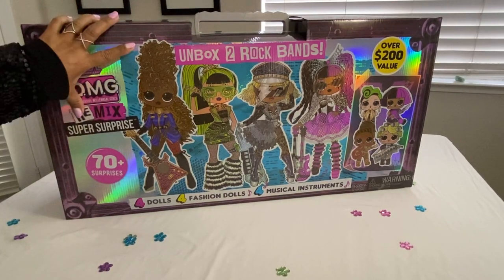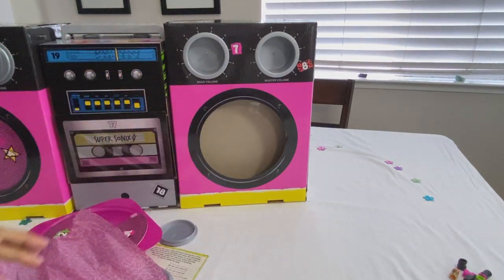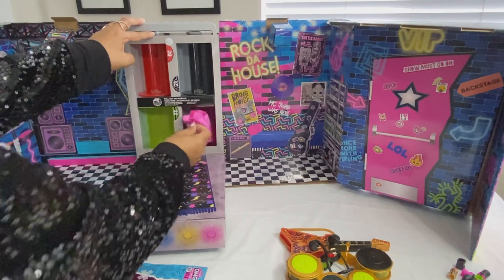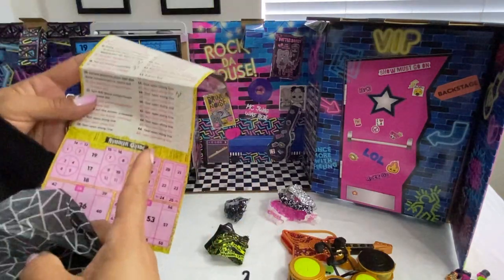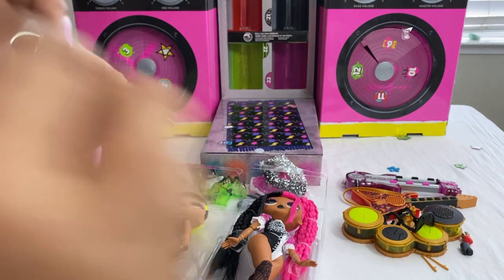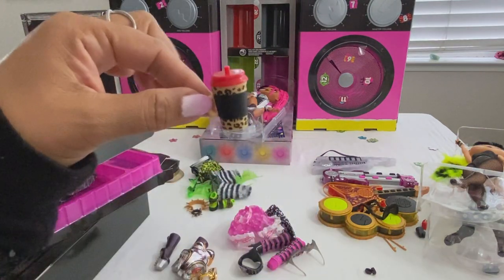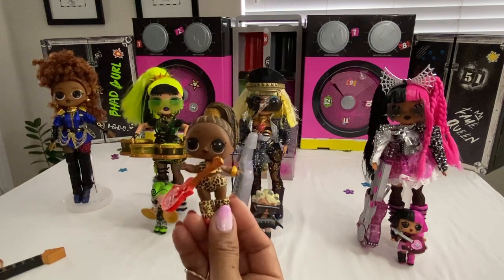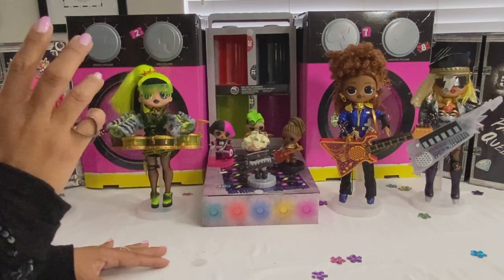LOL Surprise! OMG REMIX - 2 Rock Bands Unboxing 🤬😡 and Review 👎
DO NOT DRINK and UNBOX...outcome. frustration (LMAO).
In this video I will be unboxing the LOL SURPRISE Limited Edition Super Surprise 2 Rock Bands.  The unboxing consist of 67 compartments to unbox and over 70 items to unwrap!   NOT FUN!  My frustration level escalated to about an 8 after not being able to figure out compartments 13, 14 , 15 (8:45) and 24/25! (19:25) THAT IS WHEN I LOST MY COOL!! 🤬😡

Watch the end of my video for my personal review. This set is not intended for kids under 9 years of age. in my opinion. Too many accessories that can get lost during playtime and wardrobe malfunctions that are not easy to put back on, particularly the hard plastic wardrobe for Fame Queen and Metal Chick is a nuisance to put back on the dolls.

Set aside at least an hour or so to unbox and dress up these dolls.   Good Luck!  Hopefully my video helps you with the unboxing experience.